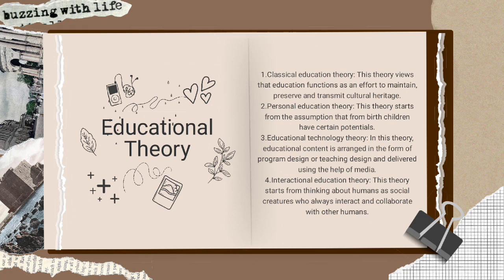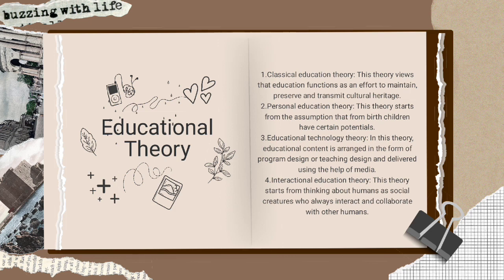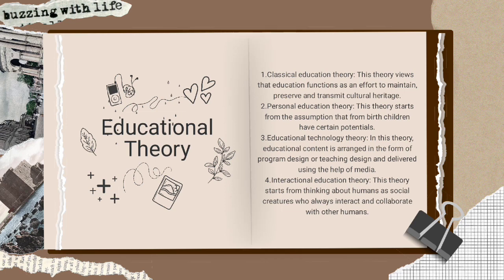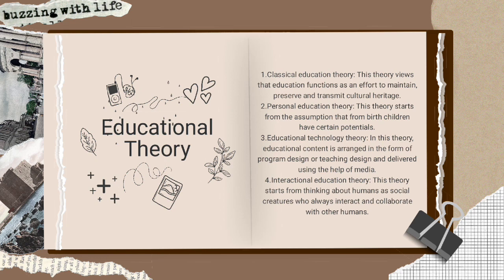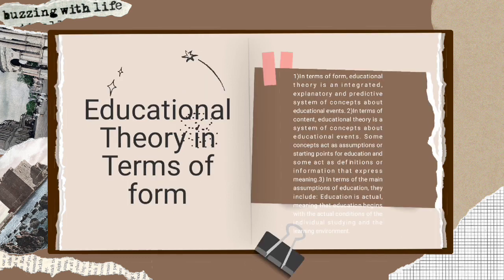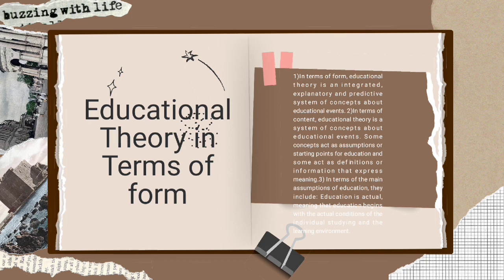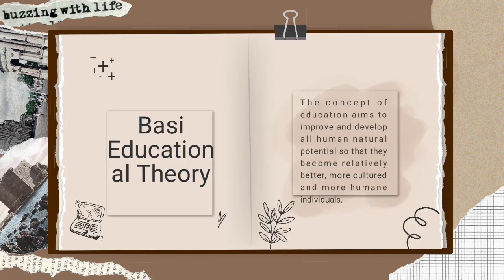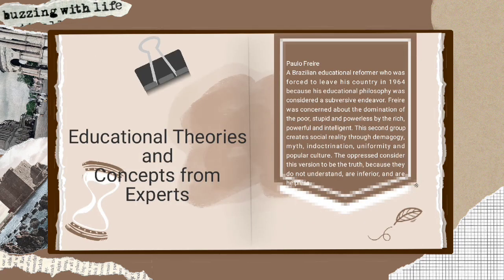BASIC EDUCATIONAL TECHNOLOGY THEORIES